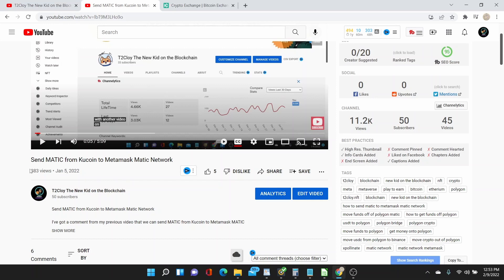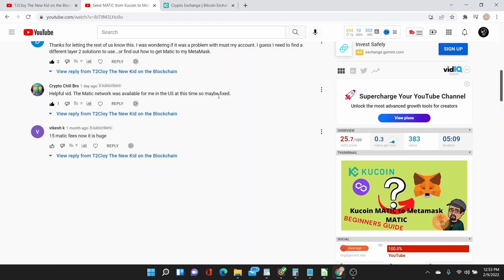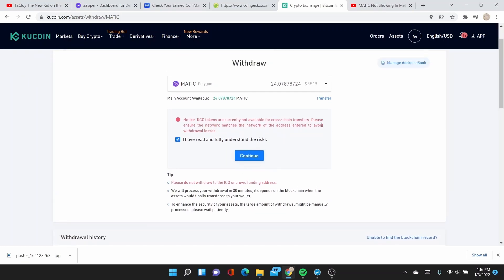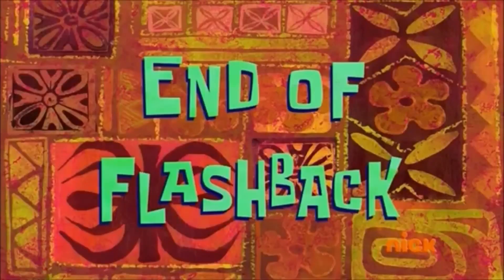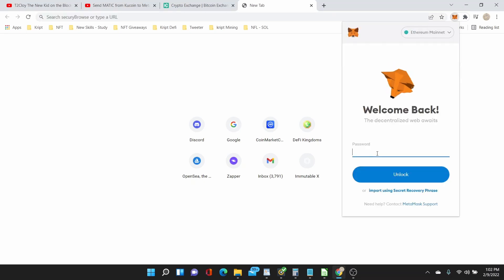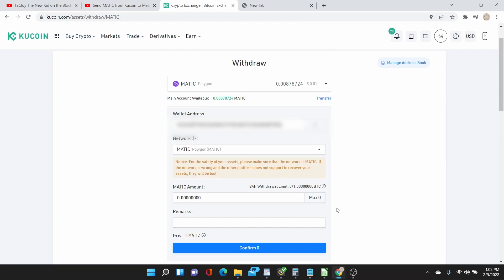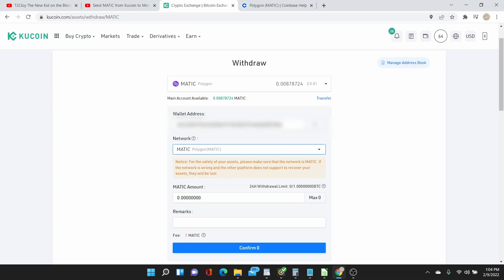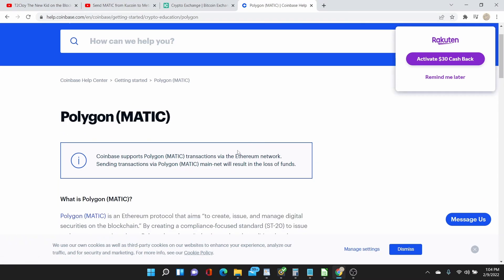Send MATIC from Kucoin to Metamask Matic Network | UPDATE ! Working now!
I've got a comment from my previous video that the kucoin MATIC to Metamask Matic Network is working now !

we can send MATIC from Kucoin to Metamask MATIC Network now !

This is as of February 9, 2022.
If you are planning on buying MATIC in kucoin with the intention of sending it over to MATIC network, please check if that option is still available in Withdraw.

💰 Gift friends $10 credit. Earn $10 after they make their first purchase of $40+.

The Sandbox is a virtual Metaverse where players can play, build, own, and monetize their virtual experiences.

I've been fascinated with the crypto world specially with the new NFT space. I'm not that young but believed that we live in a new world, a future that people my age might not understand at first but worth learning and exploring. In the near future, owning, creating digital properties , owning your brand  will become more important than ever before. Blockchain technology allows us to do this and will really amazing! Where individuals will have regain full control of their professional value.